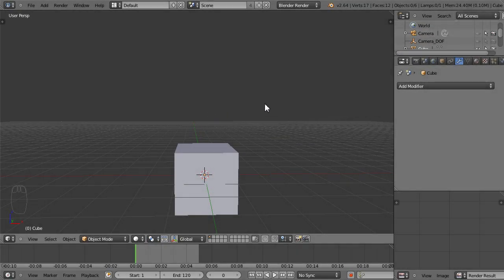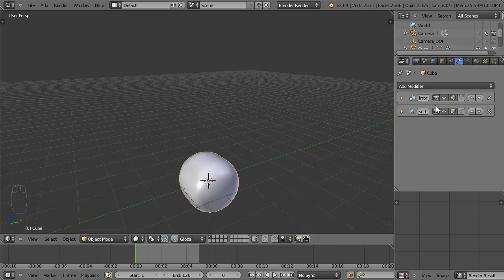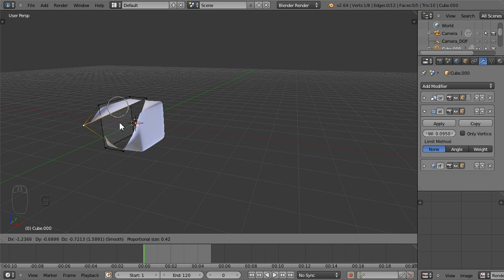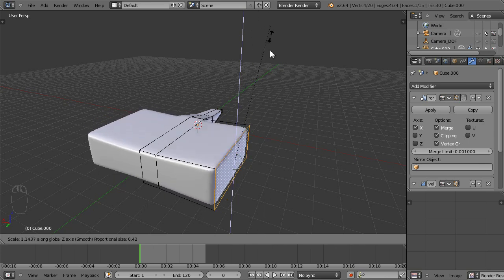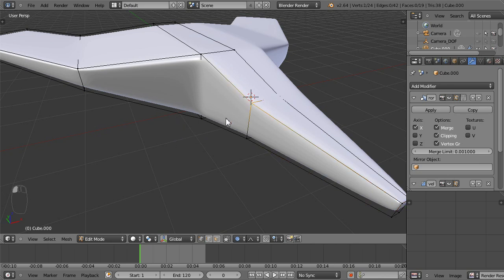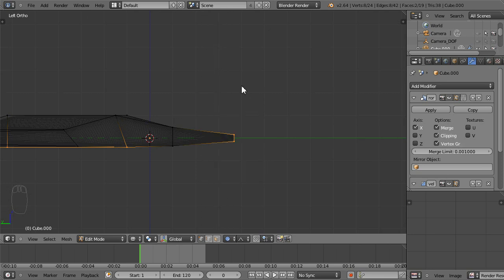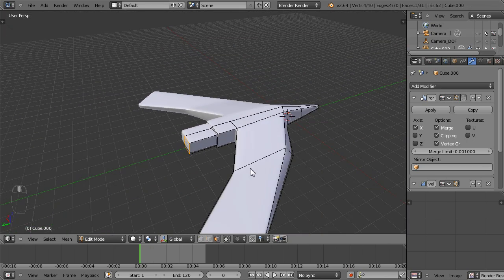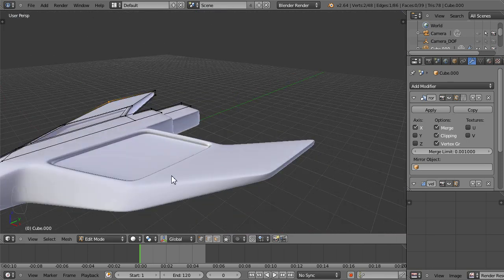Modeling A Spaceship In Blender Part 1